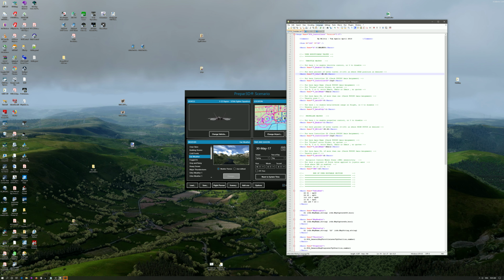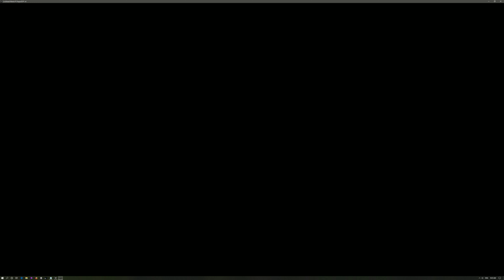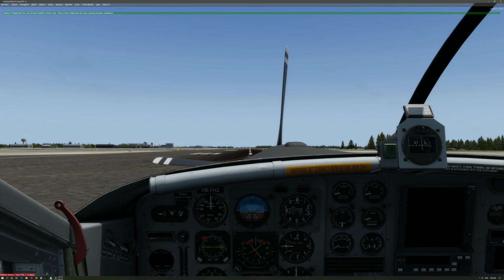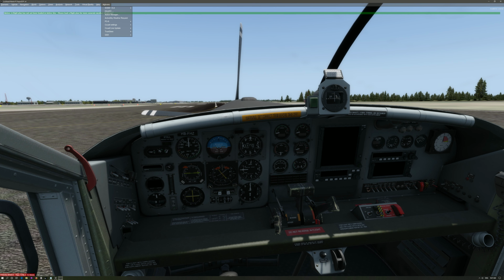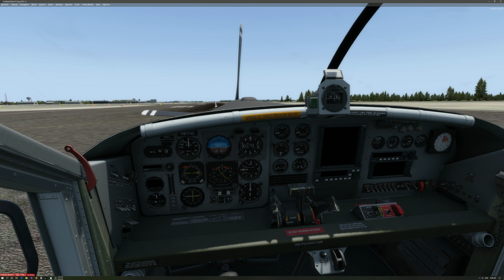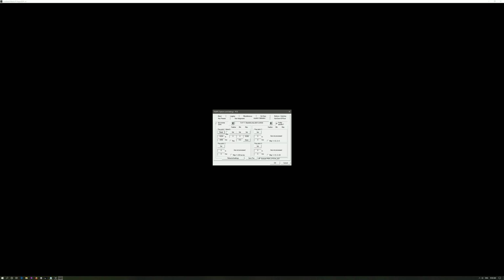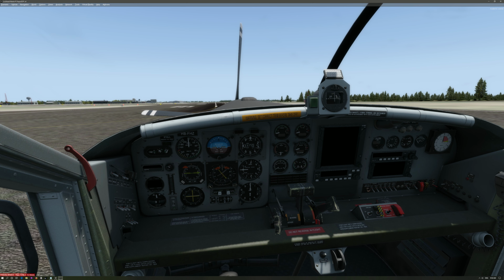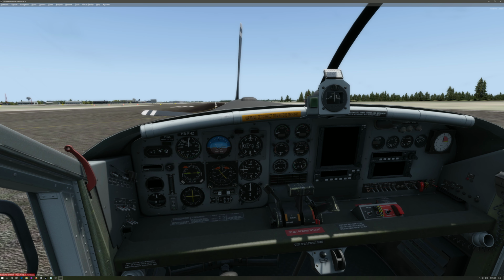Demonstration of problem with Propellor control lever in setting up the Milviz PC6